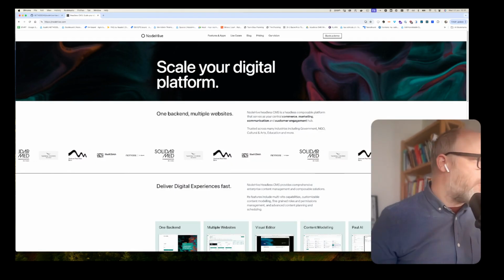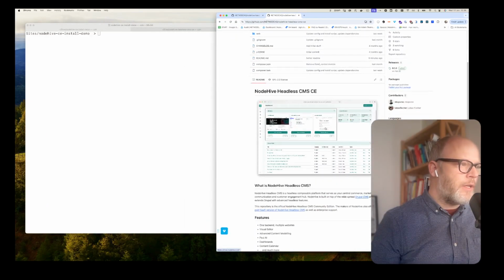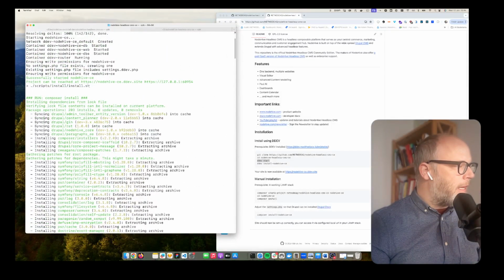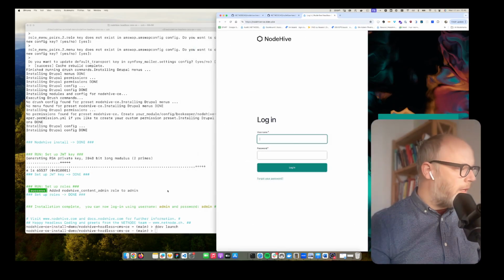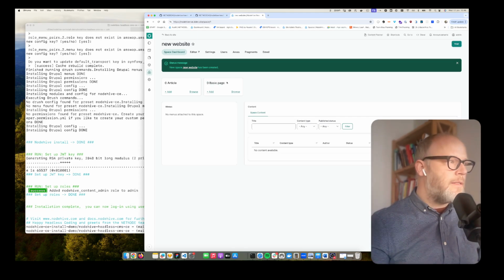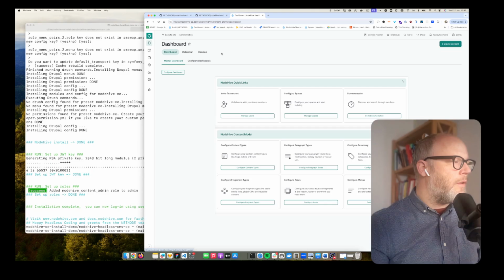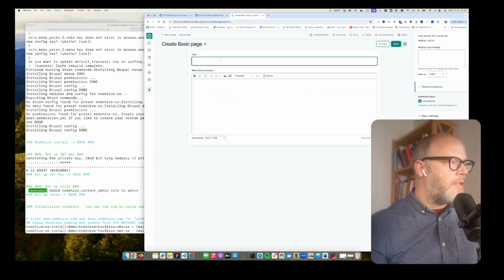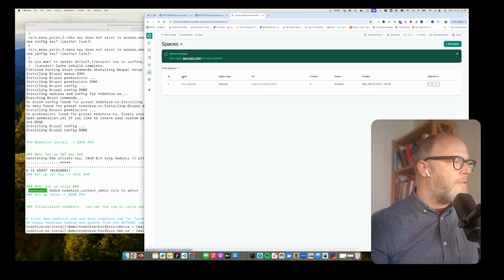Install Drupal/NodeHive Headless CMS locally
The video explains, how you can start using NodeHive Headless CMS for local development.